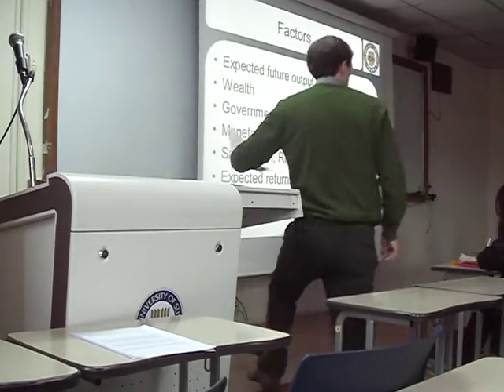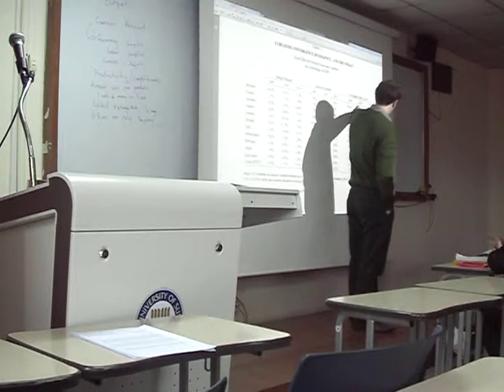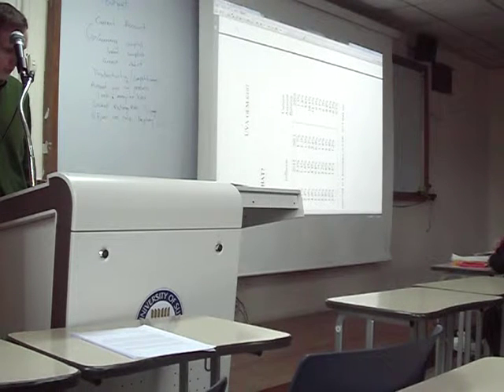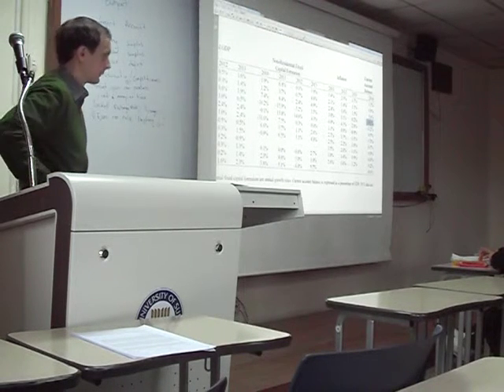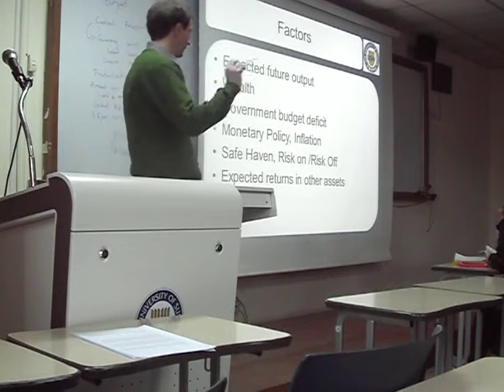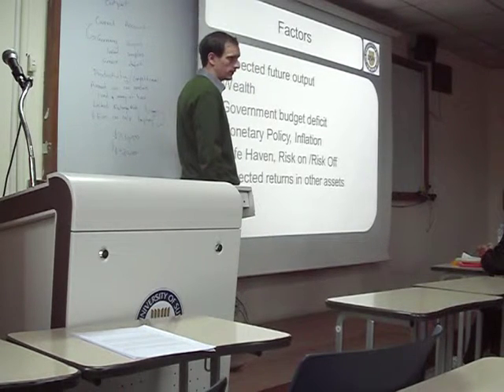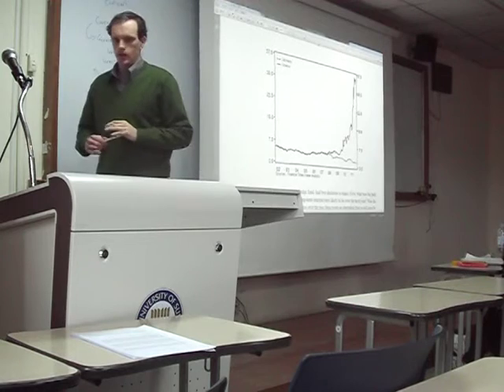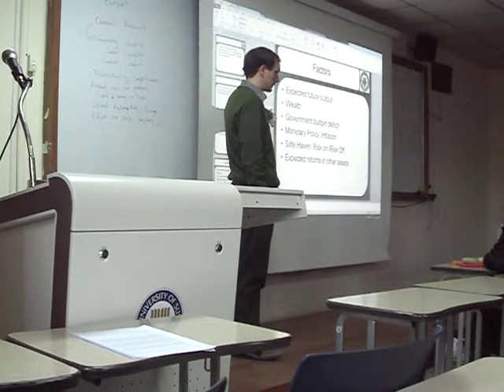31. German and Greek bonds case 2 - International Financial Theory